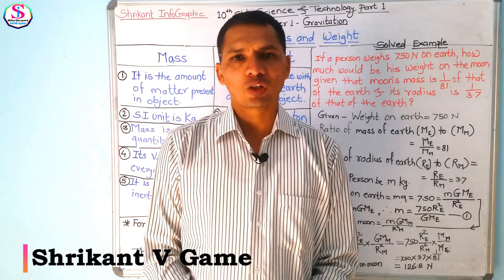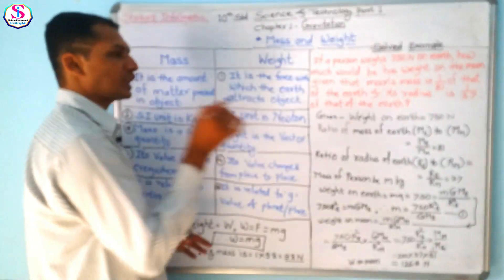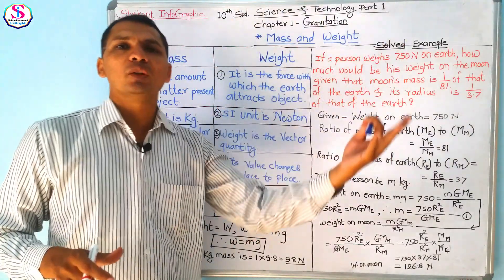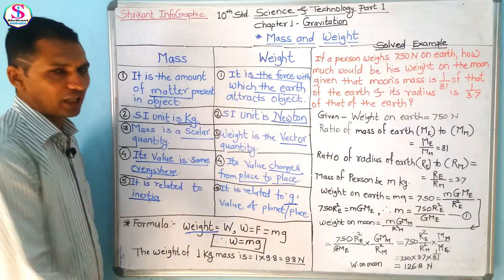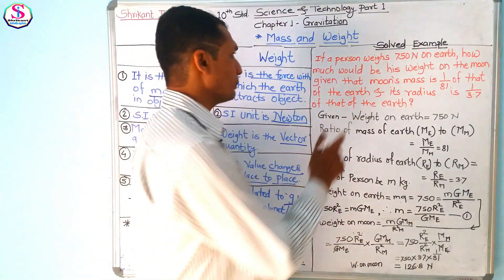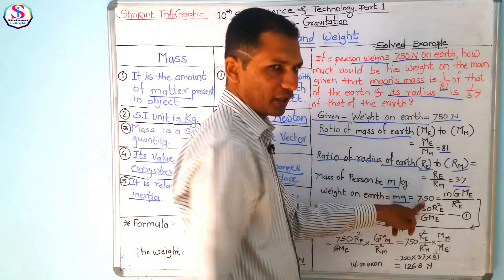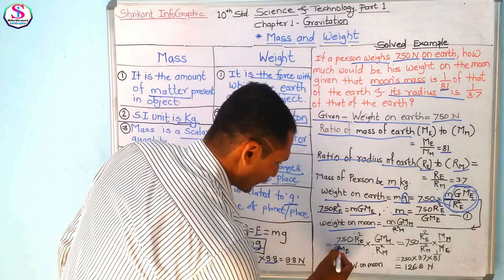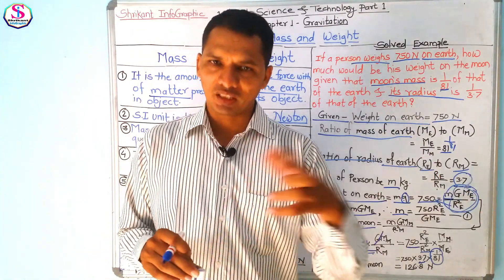Chapter 1 Gravitation Mass and Weight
SSC board 10th Std Chapter 1 Gravitation Mass and Weight
The mass of an object is a measure of the object's inertial property, or the amount of matter it contains. The weight of an object is a measure of the force exerted on the object by gravity, or the force needed to support it. The pull of gravity on the earth gives an object a downward acceleration of about 9.8 m/s2.
an object with a mass of 1.0 kilogram will weigh approximately 9.81 newtons on the surface of the Earth (its mass multiplied by the gravitational field strength), since the newton is a unit of force, while the kilogram is a unit of mass. The object's weight will be less on Mars (where gravity is weaker), more on Saturn, and negligible in space when far from any significant source of gravity, but it will always have the same mass.
A better scientific definition of mass is its description as being composed of inertia, which is the resistance of an object being accelerated when acted on by an external force. Gravitational "weight" is the force created when a mass is acted upon by a gravitational field and the object is not allowed to free-fall, but is supported or retarded by a mechanical force, such as the surface of a planet. Such a force constitutes weight.This force can be added to by any other kind of force.
While the weight of an object varies in proportion to the strength of the gravitational field, its mass is constant (ignoring relativistic effects) as long as no energy or matter is added to the object.For example, although a satellite in orbit (essentially a free-fall) is "weightless," it still retains its mass and inertia. Accordingly, even in orbit, an astronaut trying to accelerate the satellite in any direction will still be required to exert force, and will need to exert ten times as much force to accelerate a 10‑ton satellite at the same rate as one with a mass of only 1 ton.
On Earth, a swing seat can demonstrate this relationship between force, mass, and acceleration. If one were to stand behind a large adult sitting stationary on a swing and give him a strong push, the adult would temporarily accelerate to a quite low speed, and then swing only a short distance before beginning to swing in the opposite direction. Applying the same impetus to a small child would produce a much greater speed.